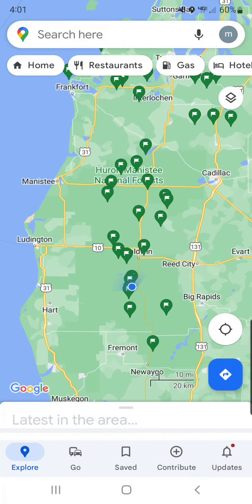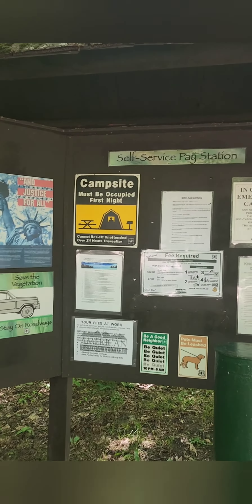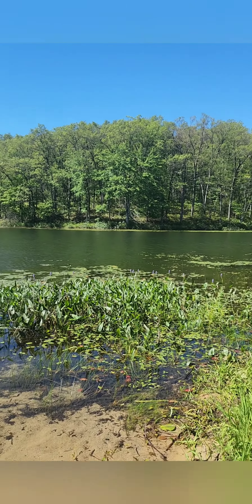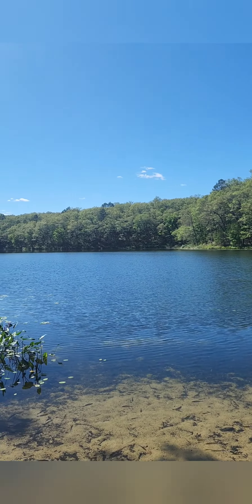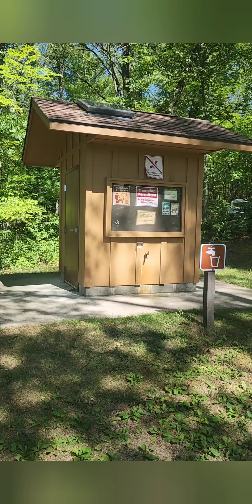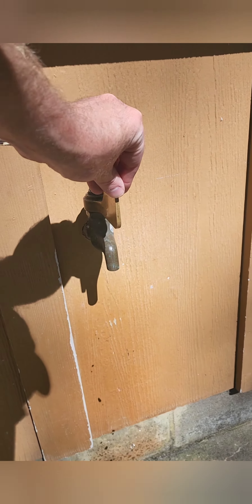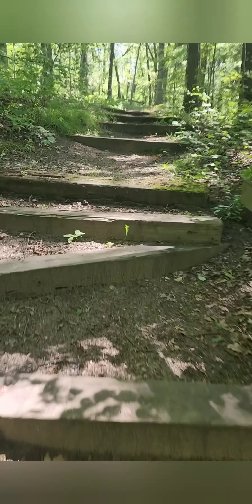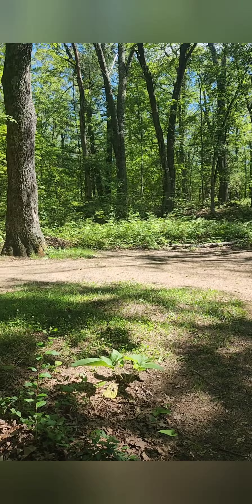Highbanks Lake Campground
The Highbanks Lake Campground is a very nice quiet campground located just outside of Bitely Michigan.  For $22  a night you are offered a single spigot,  outhouses and access to Highbank Lake.

There were only 9 sites here but the sites were really unique.   Campsites here at Highbanks Lake had nice built up platforms for parking your car or very small rig and then stairs that take you down or up to the ground level with your fire ring and picnic table.  I feel like most of the sites were be easiest for tent campers but there was one small trailer in the campground while I was there.

I would absolutely consider a stay here on my travels especially in the sites that have steps leading you up into the woods away from the rest of the campground.